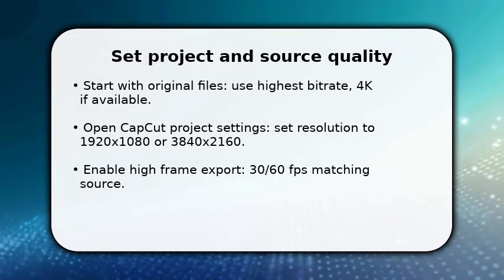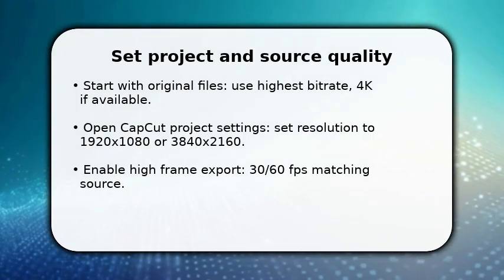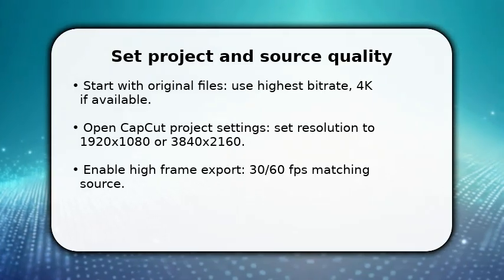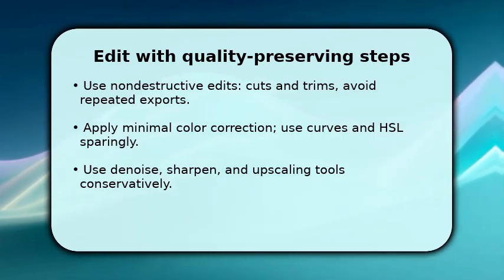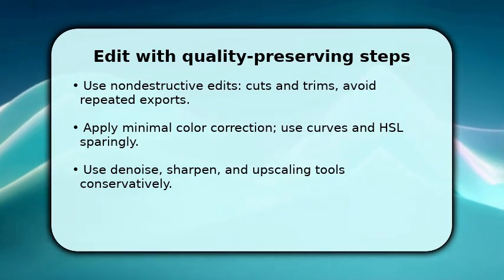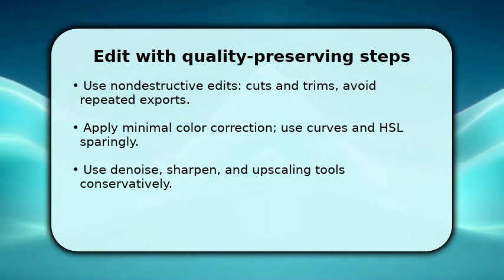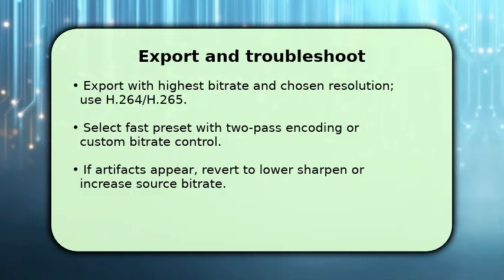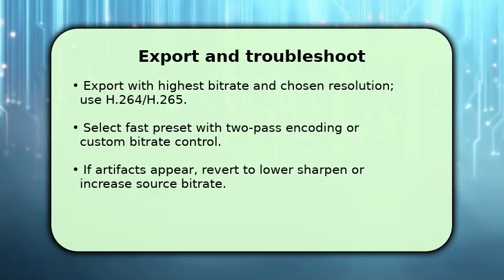How to Make Hd Quality in Capcut (only Way)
Discover the ultimate guide to enhancing Capcut' extraterrestrial broadcast quality. This video walks through advanced techniques, including software tweaks and hardware upgrades necessary for achieving high-definition clarity in your space communication setup.